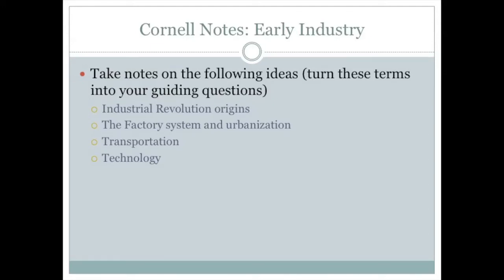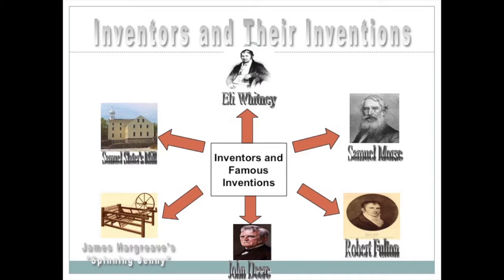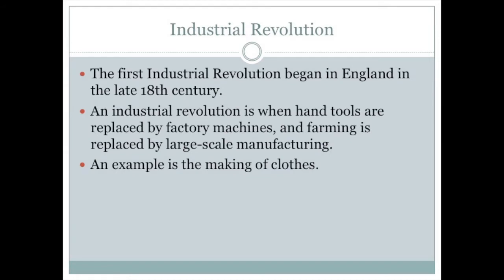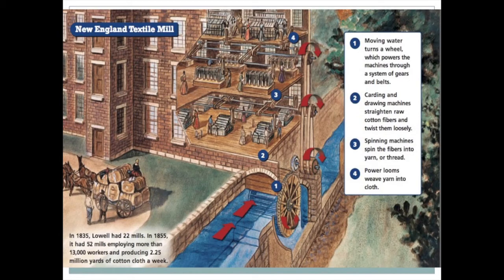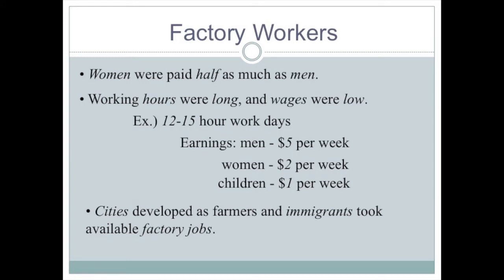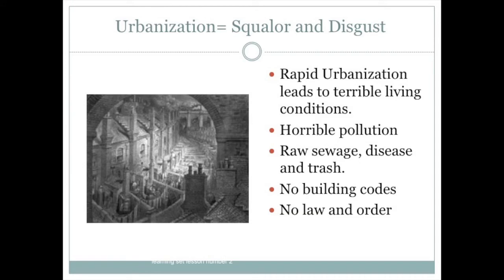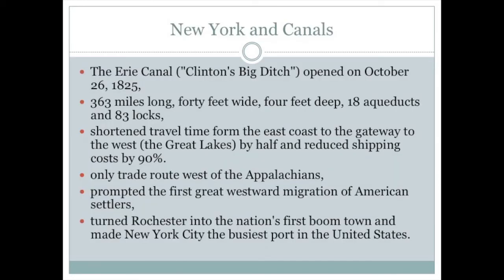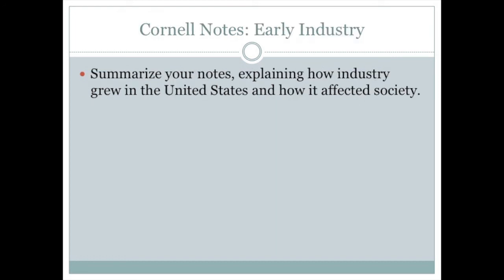Industrial Growth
Students will be able to describe the growth of industry and urbanization in America during the early 19th century.